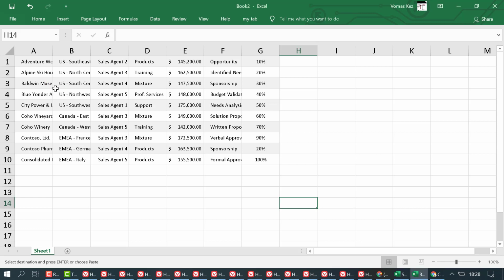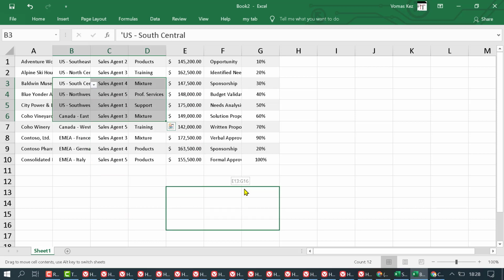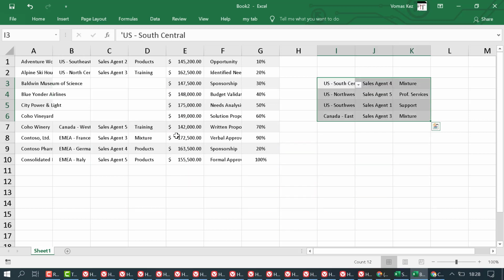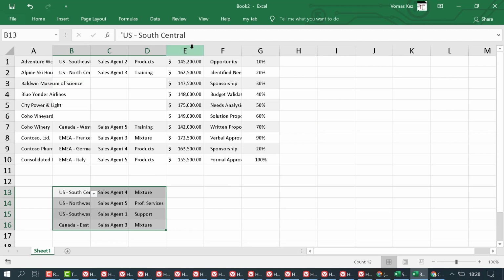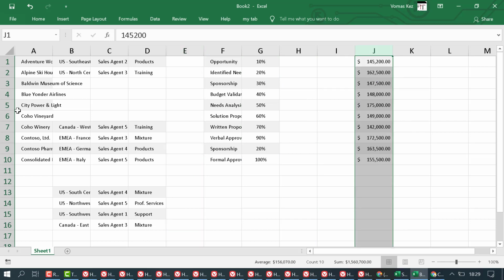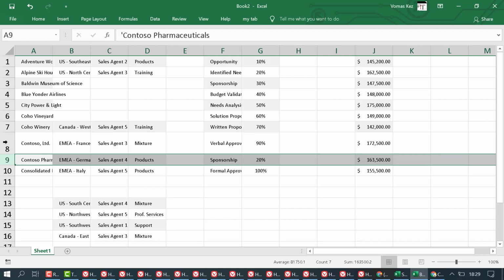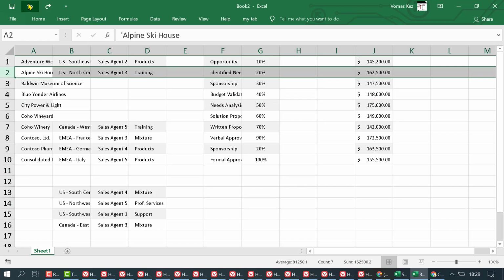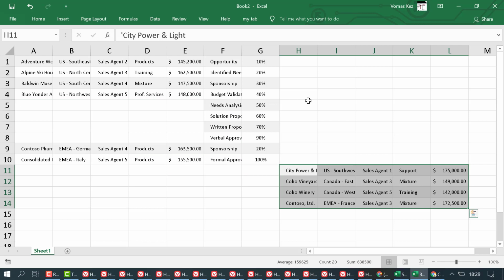How To Move Data In Excel Without Copy Paste